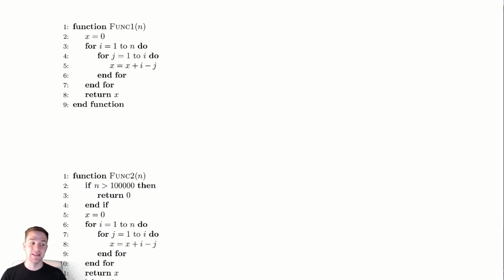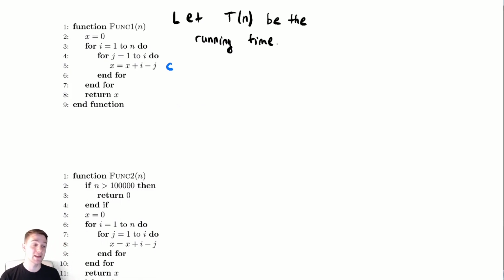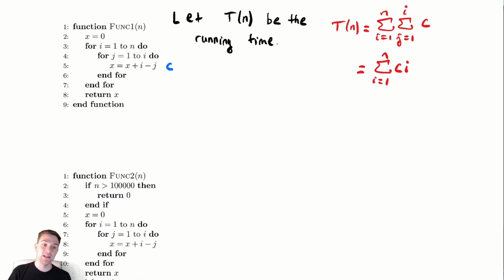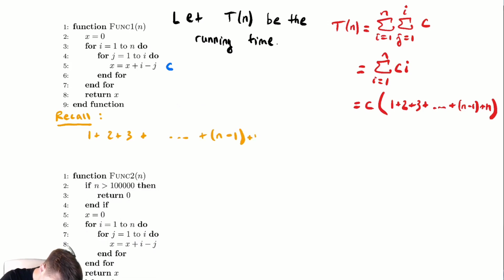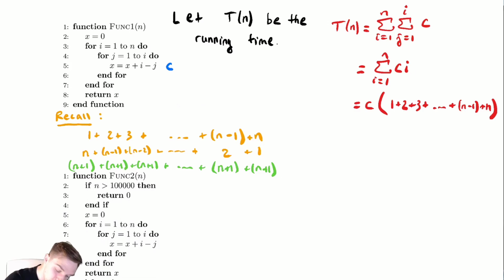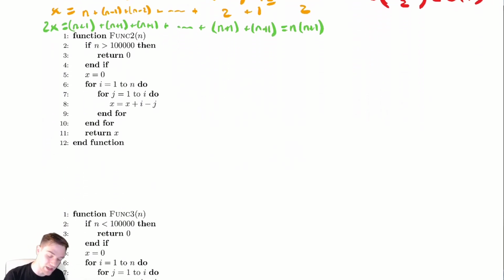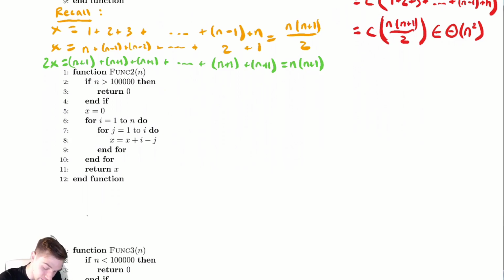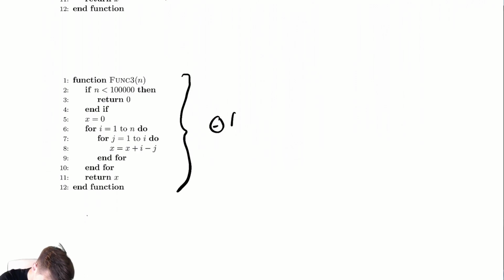Asymptotic Notation 10 - Using Asymptotic Notation with Algorithms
In this video we discuss how to use asymptotic notation to express the running time of algorithms in standard forms so that they can be easily compared.